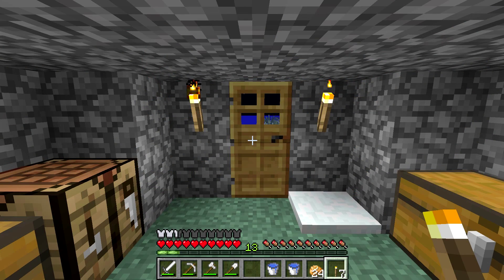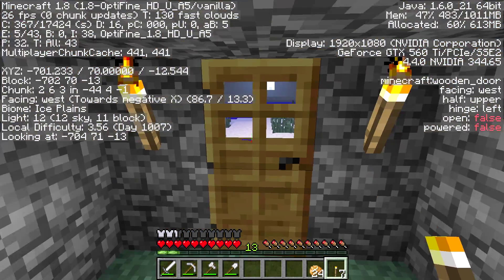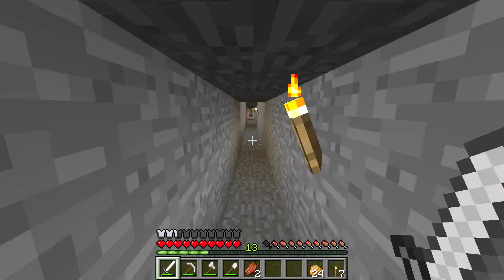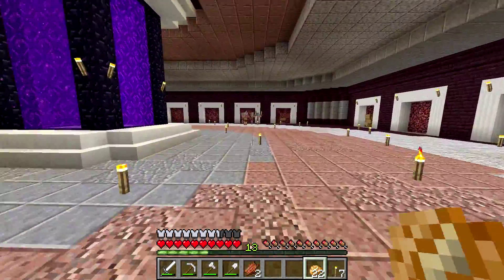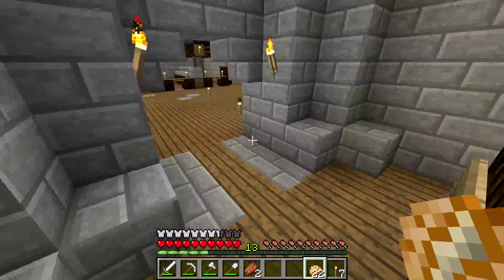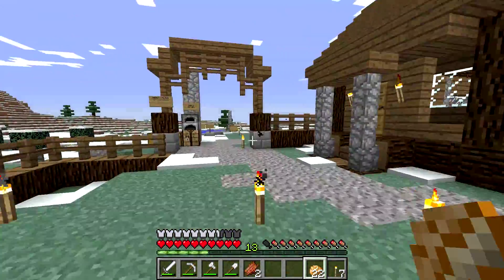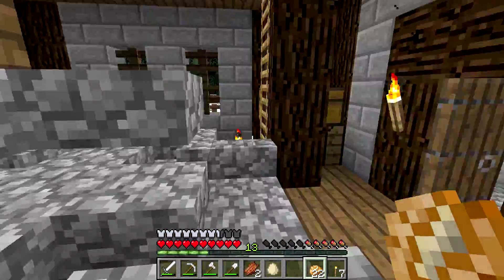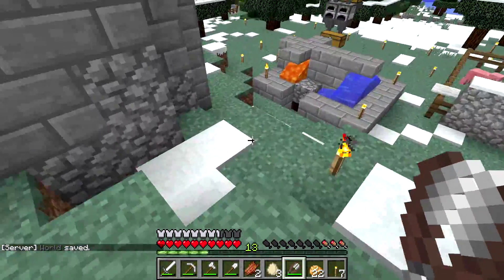Hocus Pocus SMP - Episode 1: New Beginnings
Welcome to the Hocus Pocus SMP server, part of the Abracadabra Minecraft network! This server is inhabited entirely by adults like myself who Stream on Twitch or upload to Youtube. On this new whitelisted vanilla 1.8 survival server, we will be building up the world, interacting with each other, and generally having a good time!

In this first episode, I'll be briefly showing you around the server and what I've accomplished so far (which isn't a whole lot).